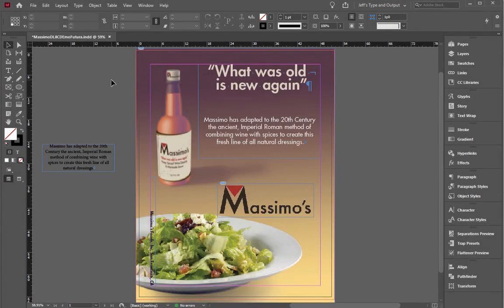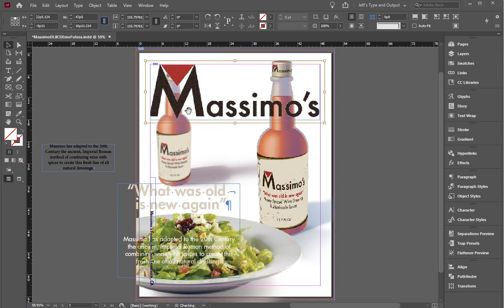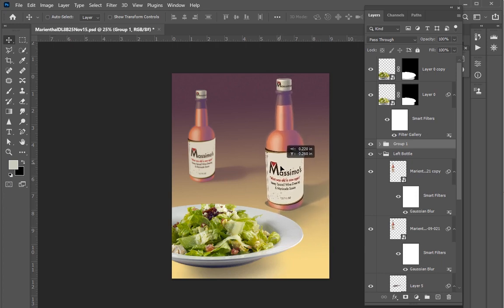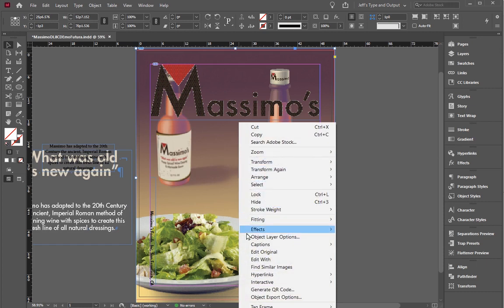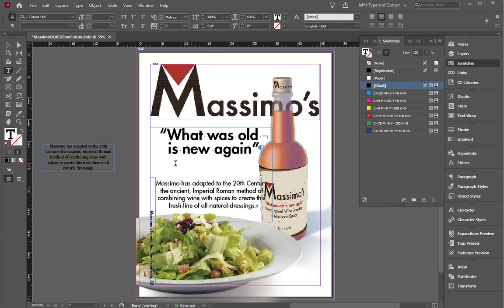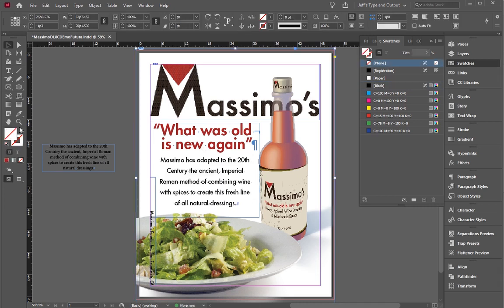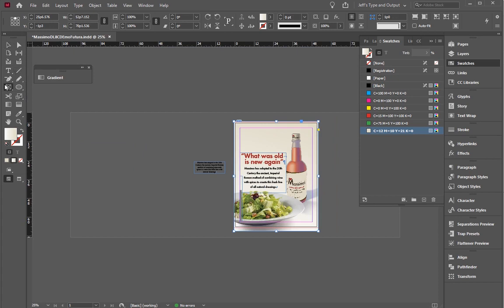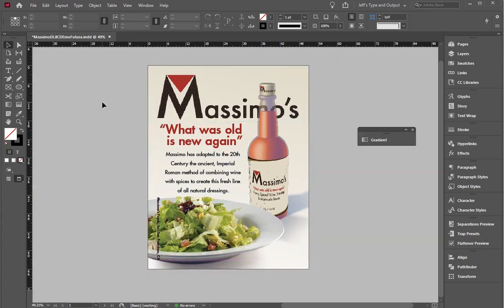DL8C (Part 3 of 4) InDesign® Ad layout—Refine layout, Variations